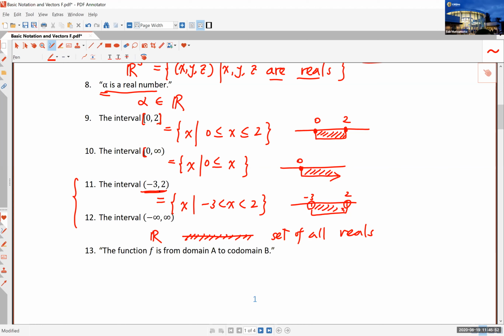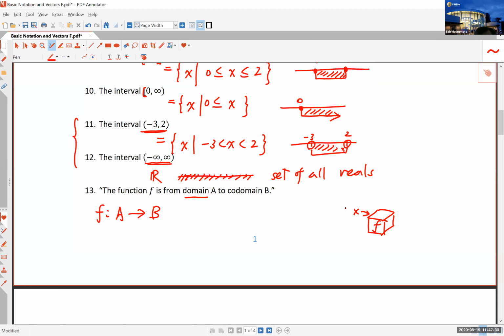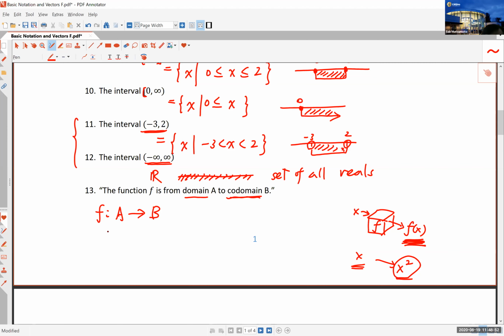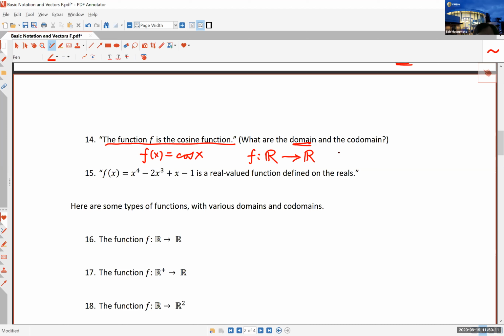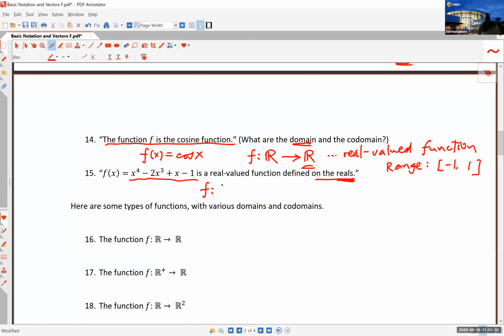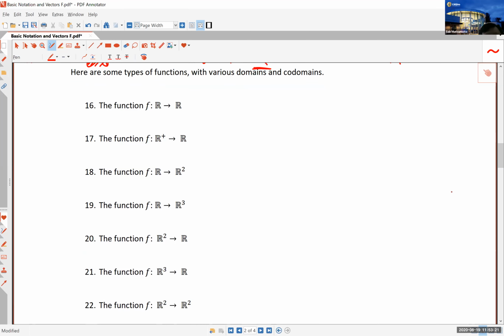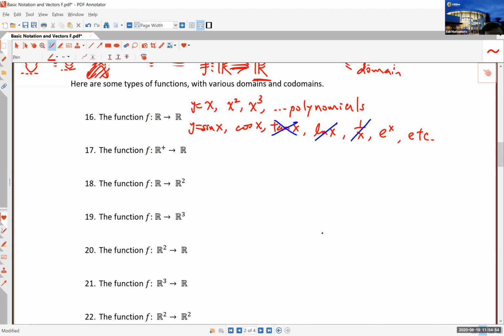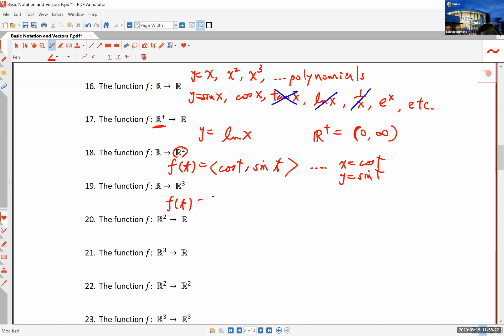Basic Notation Part 2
Basic Notation for Math 213 by Prof. Sab Matsumoto. Part 2 of 3.